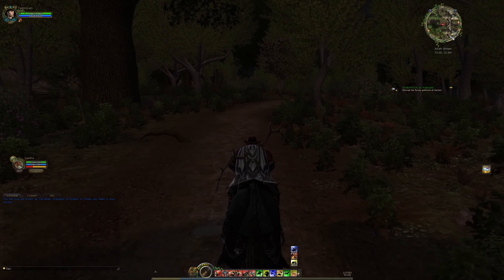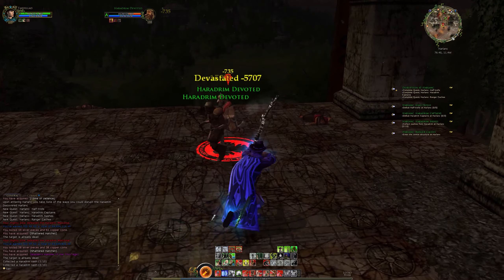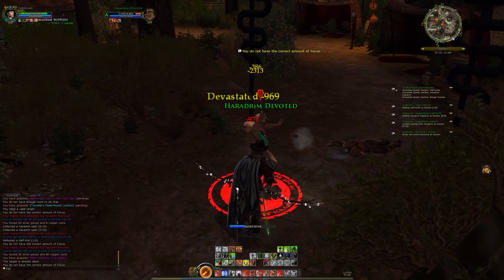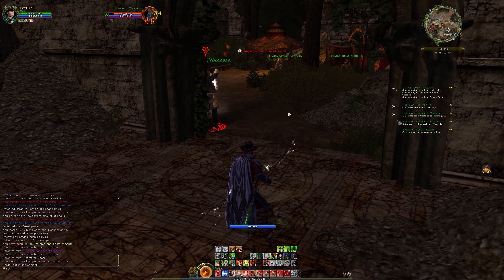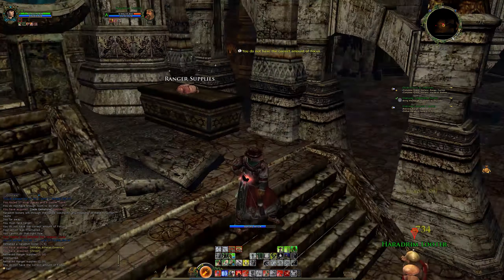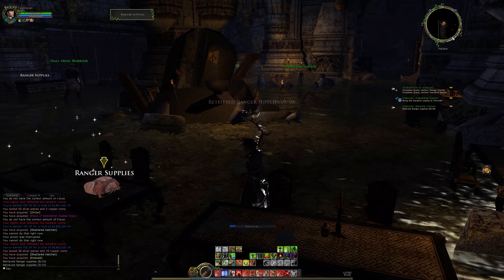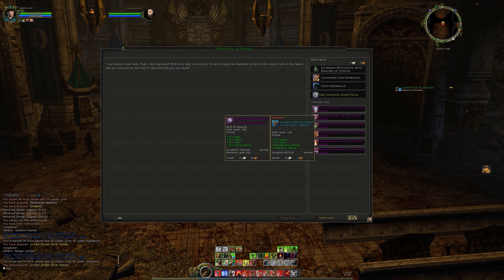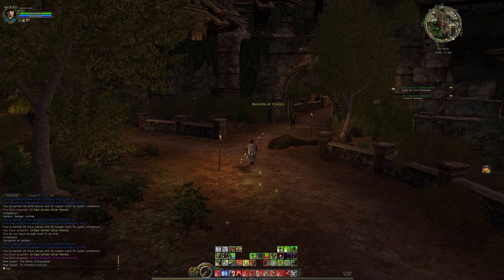Disrupting The Looters | LOTRO Episode 465 | The Lord Of The Rings Online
Welcome to The Lord of the Rings Online, an MMO based on the writings of J.R.R. Tolkien. In this episode, we head to the ruins of Harlanc to disrupt the Haradrim that are there and collect some ranger supplies inside.

► Server: Arkenstone